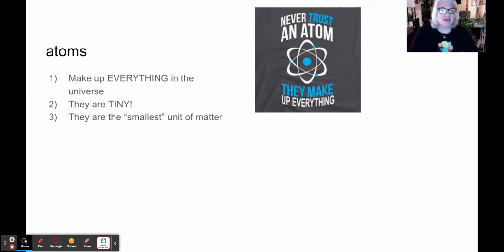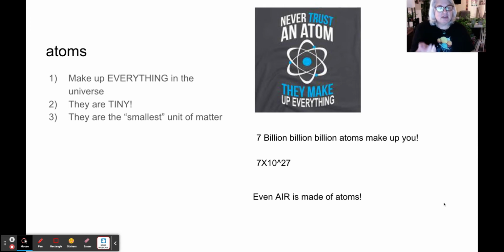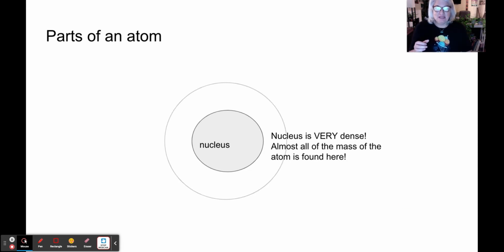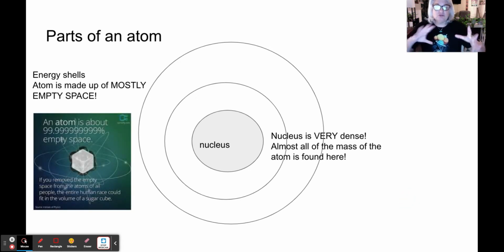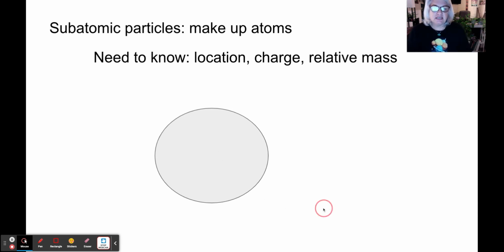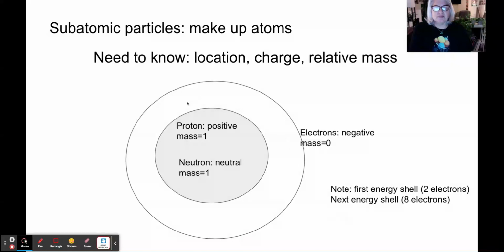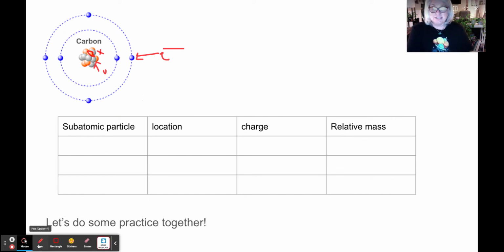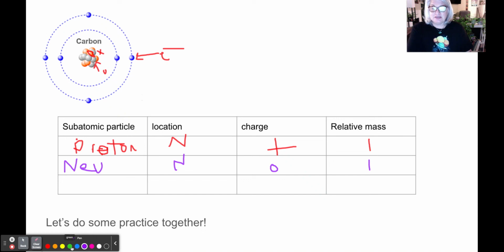Basics of the atom